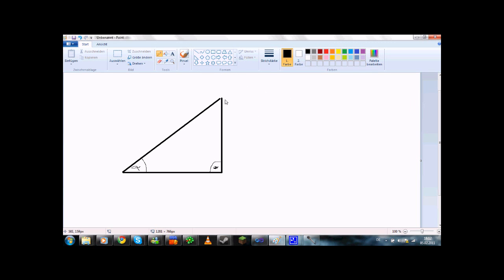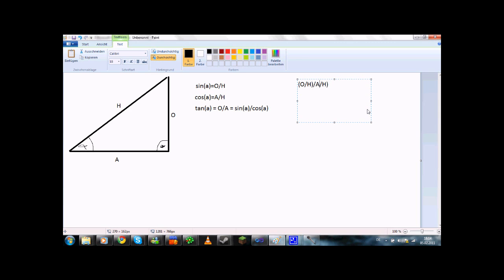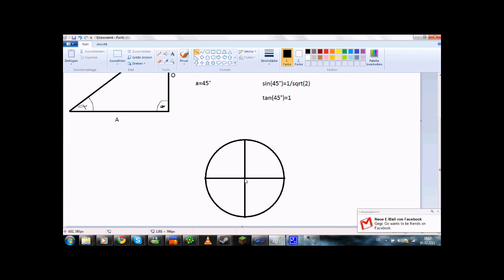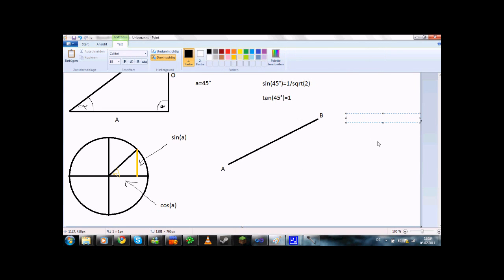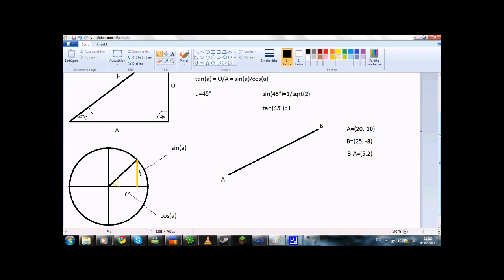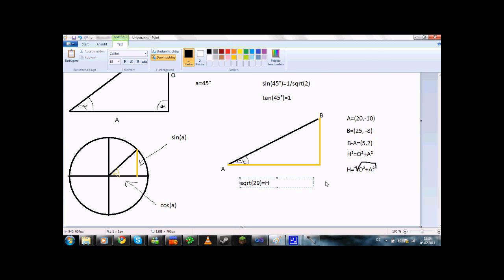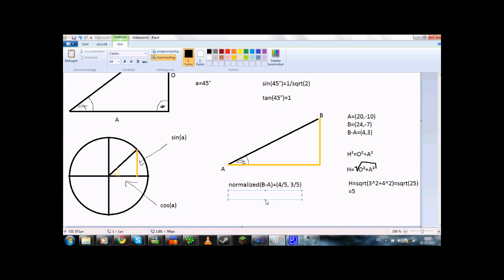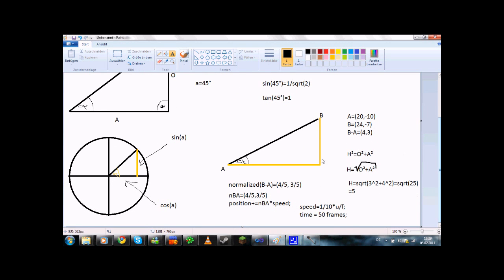How To: Basic Trigonometry and the Unit Circle (+Example)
In this video I am explaining a bit about what sin and cos are and what they represent and how they can be used to make your game objects move the way you want it.